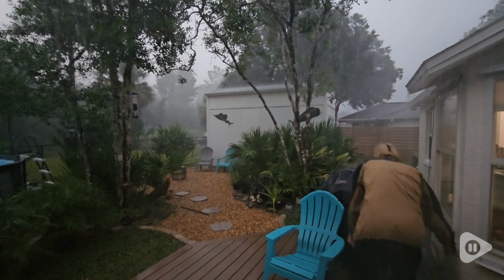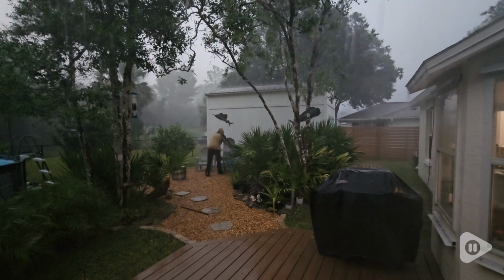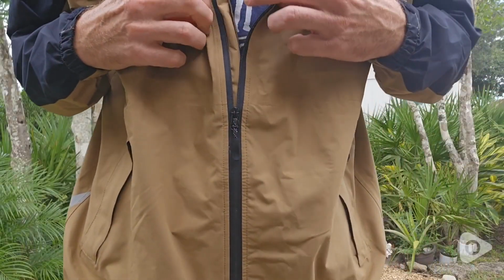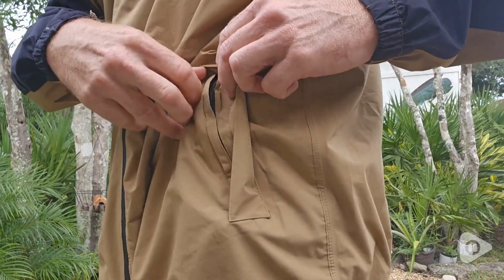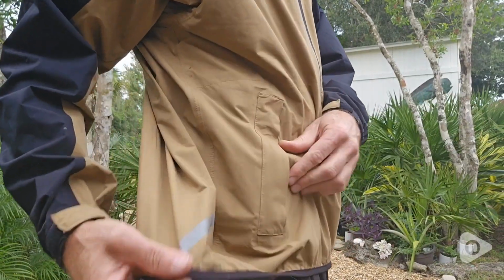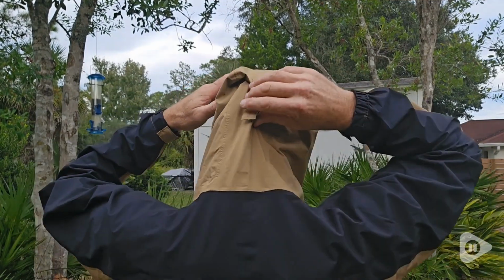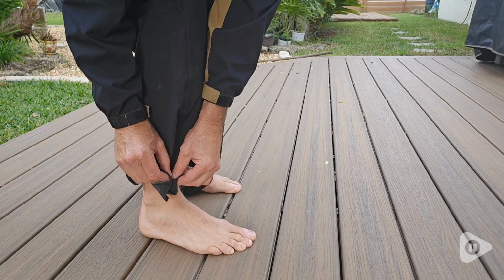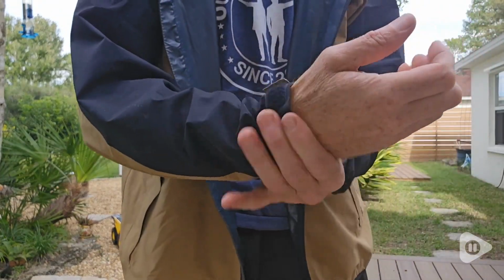TEELINK Mens Rain Suits | Our Point Of View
TEELINK Mens Rain Suits

(Commissionable Links)

[EXCELLENT WATERPROOF MATERIAL]: 100% Polyester shell and TPU coating give the raincoat excellent water resistance. Odorless, durable and wear-resistant, all come together to make a perfect outdoor raincoat.
[MEN’S RAINCOAT WITH HOOD]: The men’s raincoat features a hood with an adjustable drawstring for better weather protection and a secure fit. Get ready for your next wet outdoor adventure. Comes with a storage bag for easy portability.
[LIGHTWEIGHT FABRIC] The mens rain jacket lightweight is perfect for boys who need to stay dry while still being able to move easily without feeling weighed down or uncomfortable.
[FASHIONABLE & FUNCTIONAL]: The rain jacket fits comfortably into jeans and shirts, or can be worn separately to match different fashions. Great for golf, riding, hiking, climbing, in wet/rainy weather.